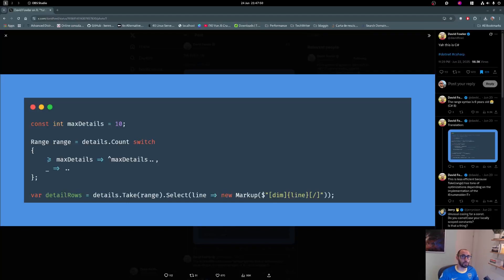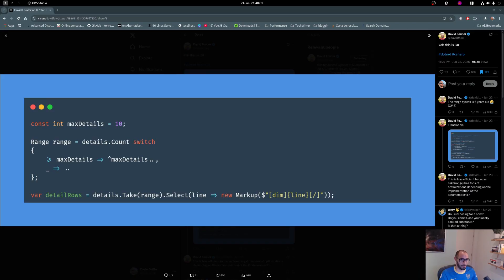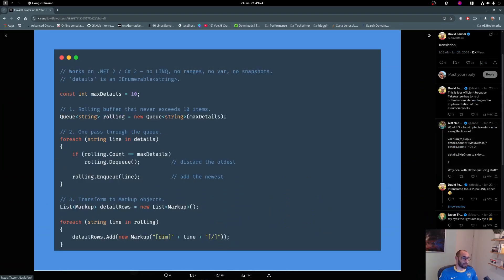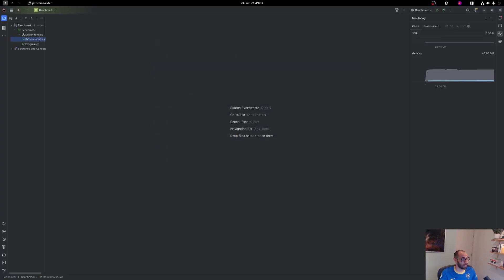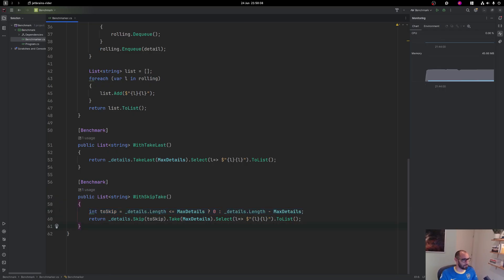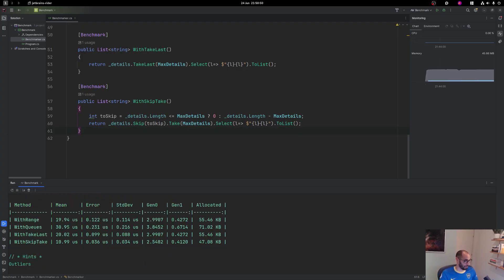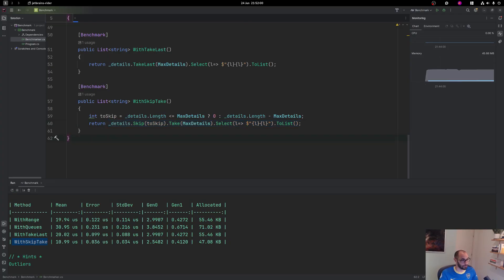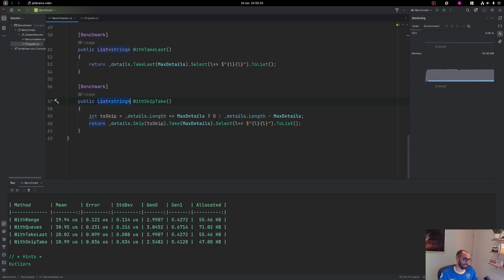The reason people is leaving C# in 2025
In this video we analyse the Range syntax in C# with Take and the performance implications